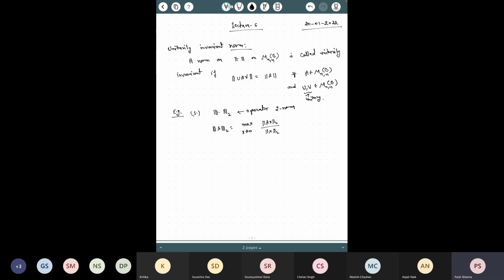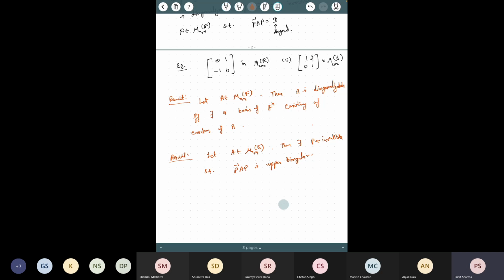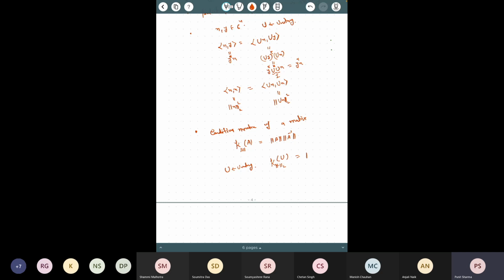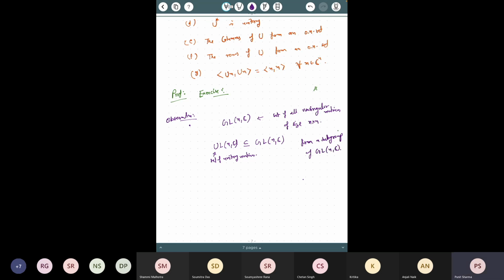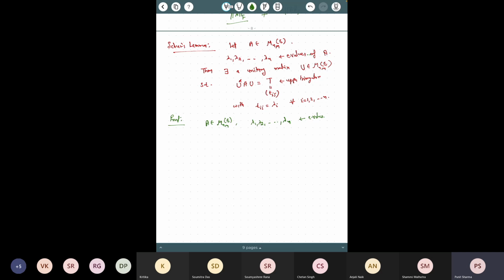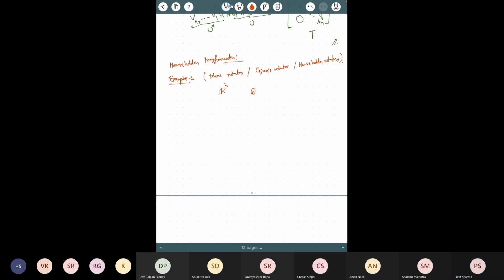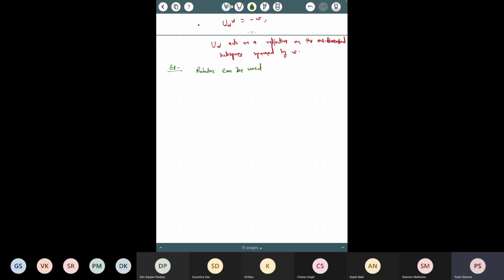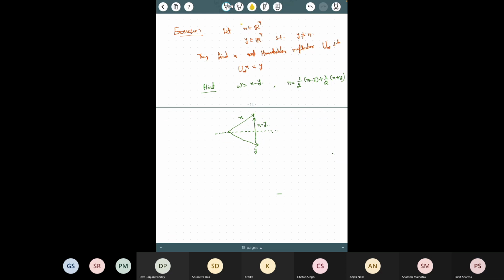Lecture 6 Advance_Matrix_Theroy By IIT DELHI